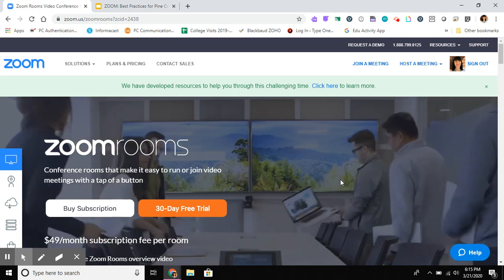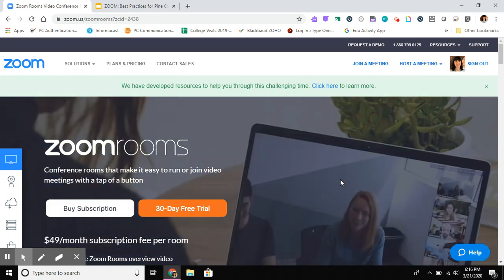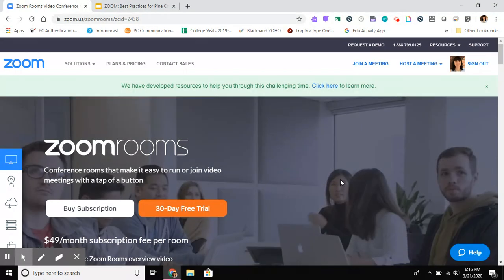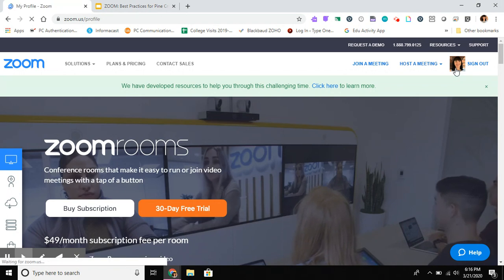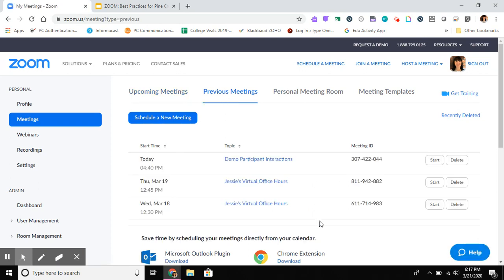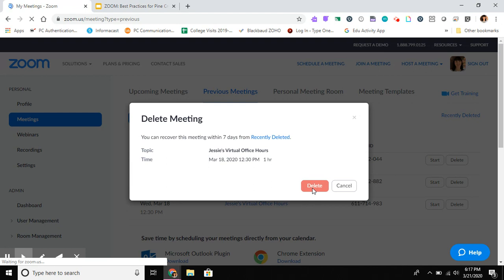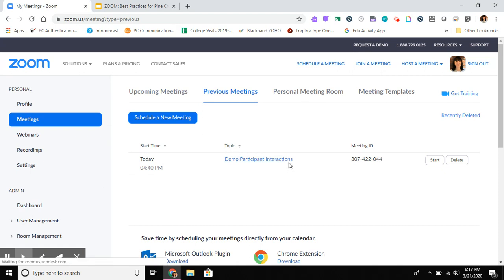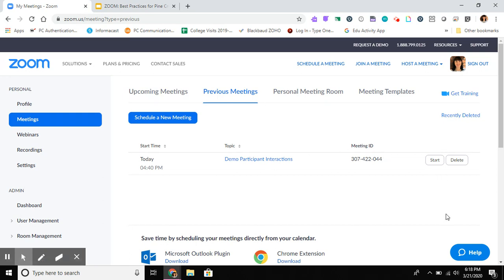ZOOM: delete unnecessary recordings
In this video, I demonstrate how to delete your old recordings from the Preview Meetings tab in your Zoom account.